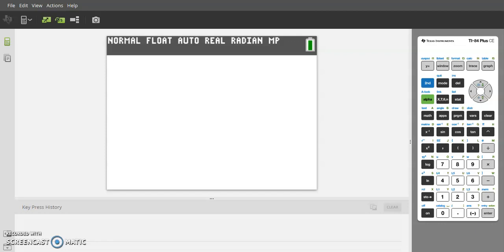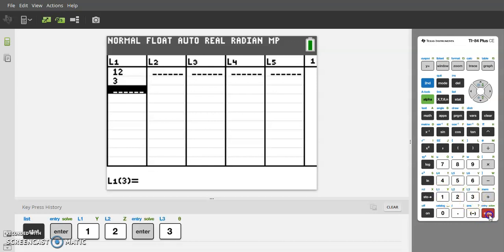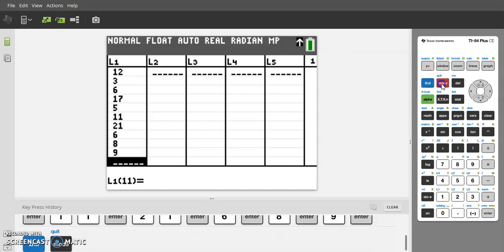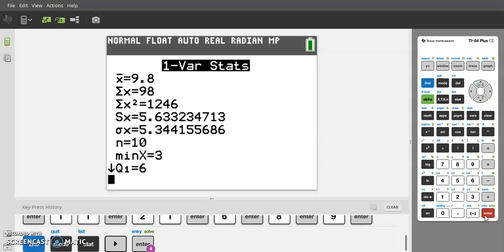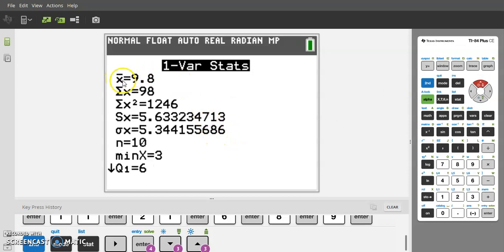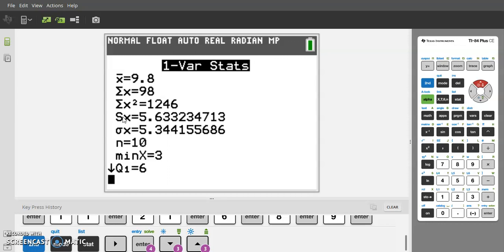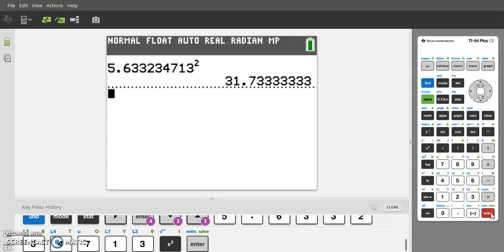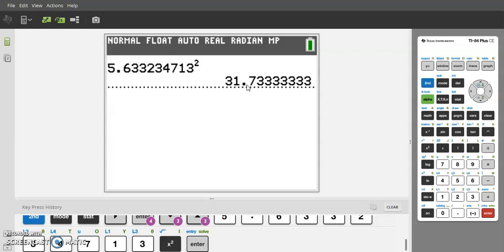Standard Deviation on the TI-84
In this brief video, I will show you how to find the standard deviation of a data set using your TI-84 calculator and then use it to find the variance of that data set.